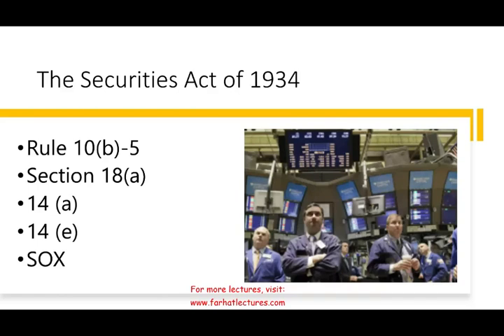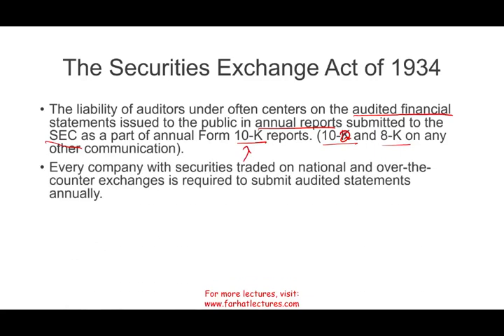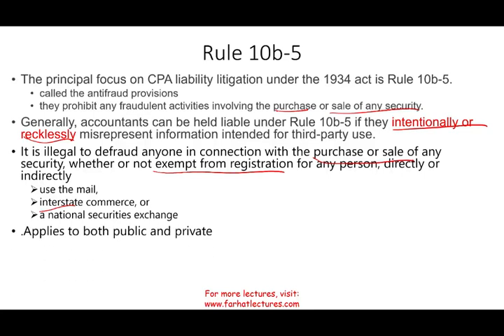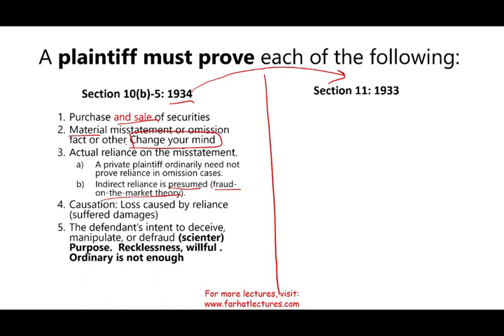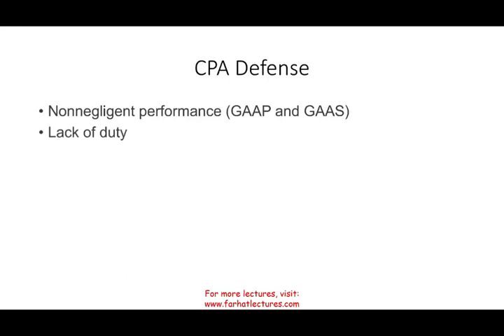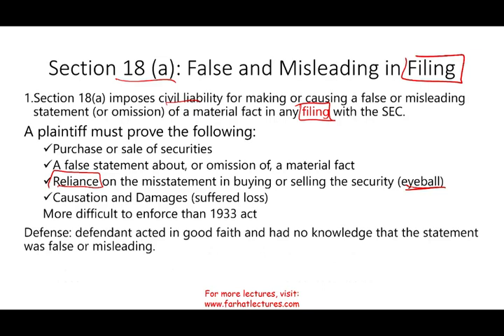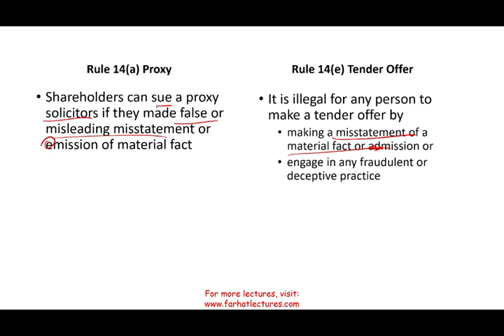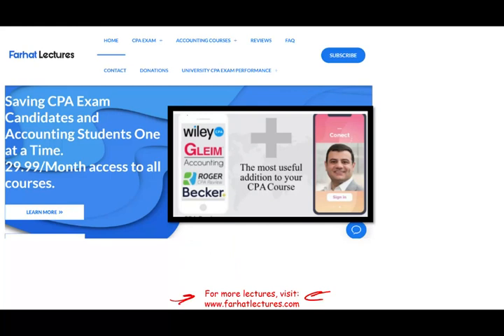Securities Exchange Act of 1934 Rule 10 (b)- 5 and Section 18(a) CPA Exam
IN this session, I review the Securities and Exchange Act of 1934 specifically rule 10(b)-5 and section 18(a).